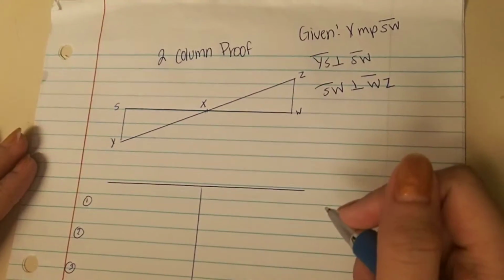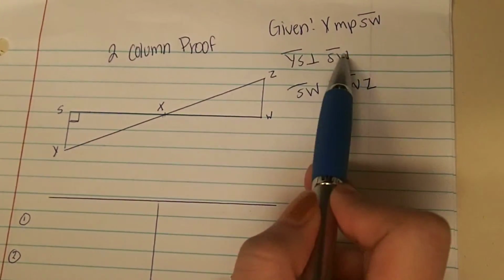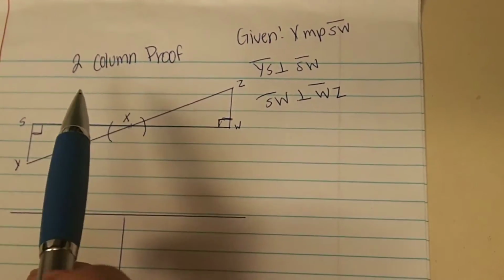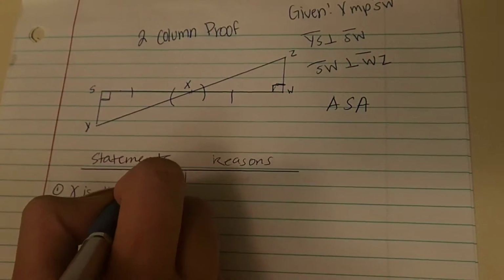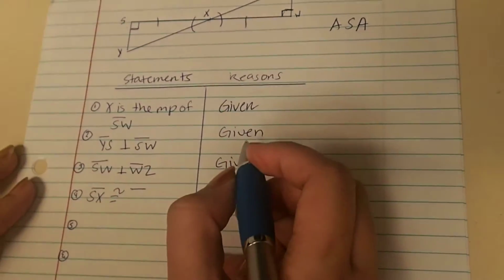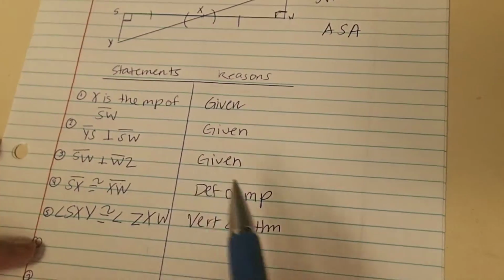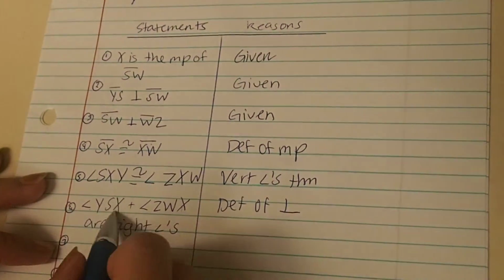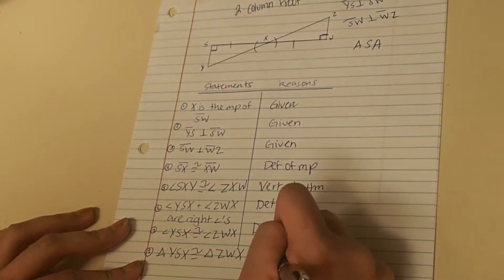2 Column Proofs Project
By: Sarah Mabanglo